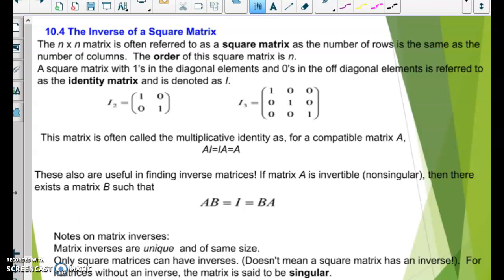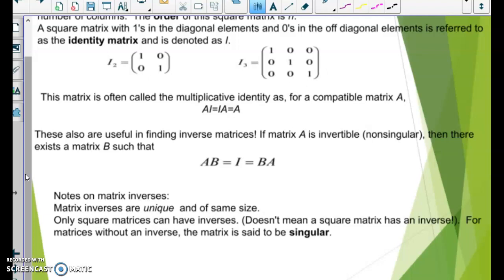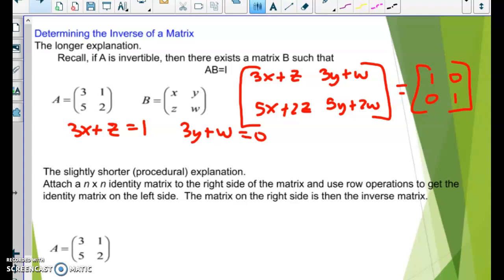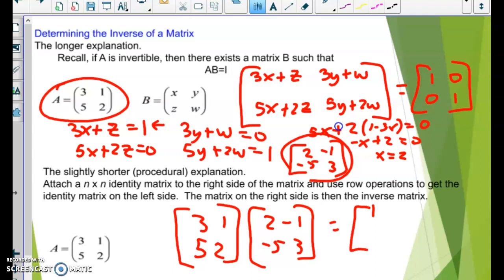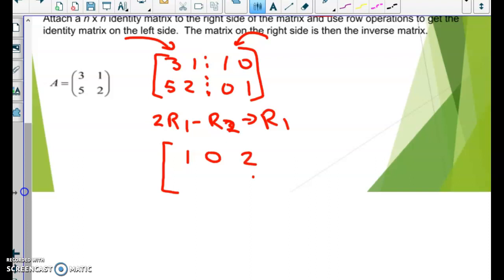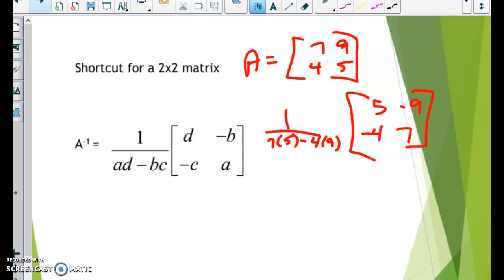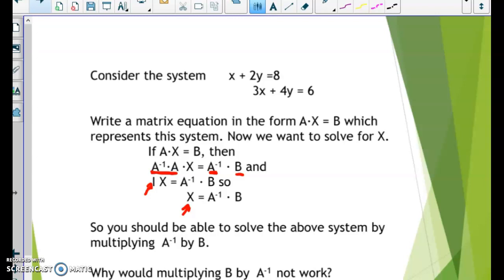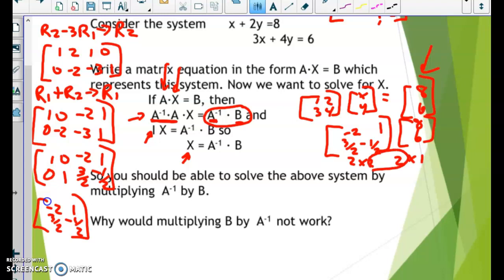sec 10.4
umpty